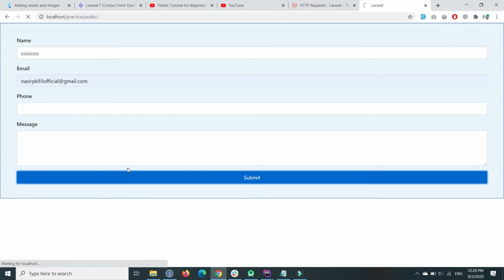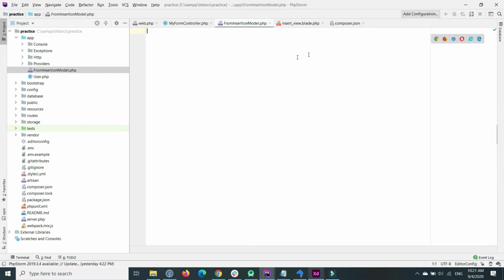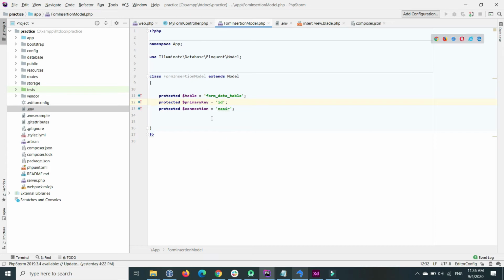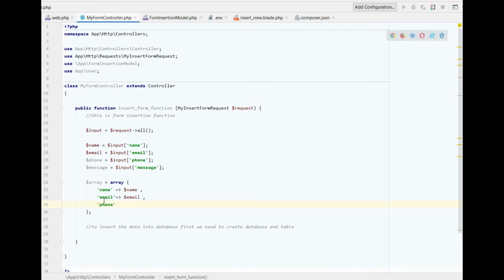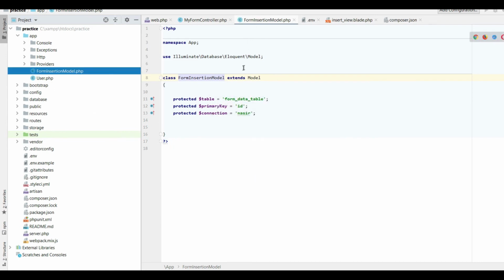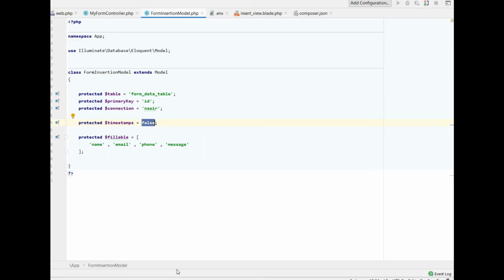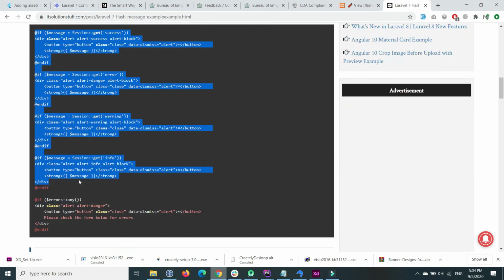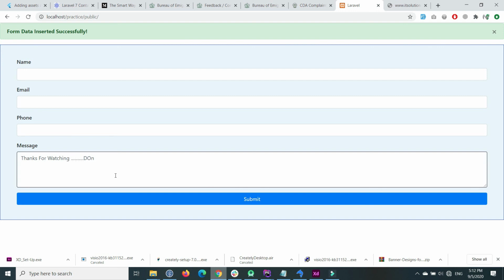03 -Final - Working on Laravel Models | Learn Laravel With Simple Project | Tutorial For Beginners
This is the Simple Form Submission Project , that is design for beginners to learn Laravel .
After Watching this Tutorial completely You Will able to learn
1  - MVC Architecture
2 - Laravel Installation
3 - Laravel HTML Forms
4 - Forms Validations
5 - Laravel Requests
6 - Laravel Controller
7 - Laravel Views
8 - Laravel Models
9 - Flash Messages in Laravel
10 - Insert Data to MySQL Table
11 - Creation of Database Connections in Laravel
12 - Resolving Errors in Projects

Model Code Start

namespace App;

use Illuminate\Database\Eloquent\Model;

    protected $table = 'form_data_table';
    protected $primaryKey = 'id';
    protected $connection = 'nasir';

    public $timestamps = true;

    protected $fillable = [
        'name' , 'email' , 'phone' , 'message'

Model Code End

Model Documentation Link

Create Table

CREATE TABLE `form_data_table` (
  `id` int(10) NOT NULL AUTO_INCREMENT,
  `name` varchar(20) DEFAULT NULL,
  `email` varchar(20) DEFAULT NULL,
  `phone` varchar(20) DEFAULT NULL,
  `message` text DEFAULT NULL,
  PRIMARY KEY (`id`)
) ENGINE=InnoDB DEFAULT CHARSET=utf8mb4